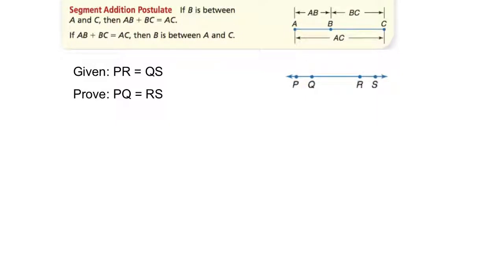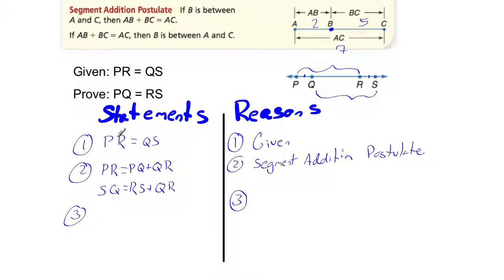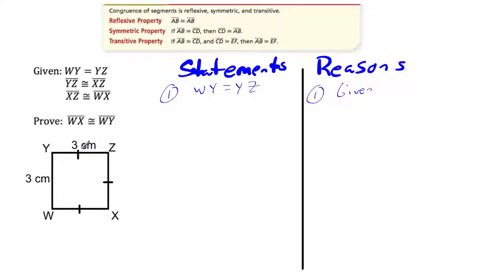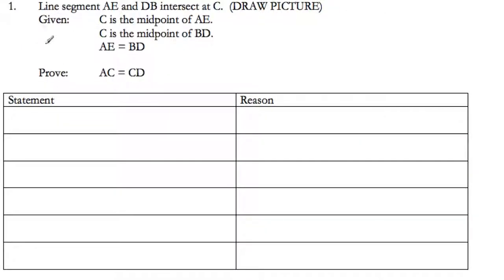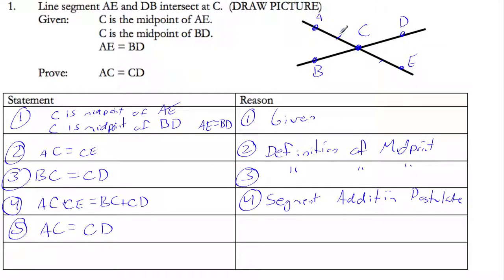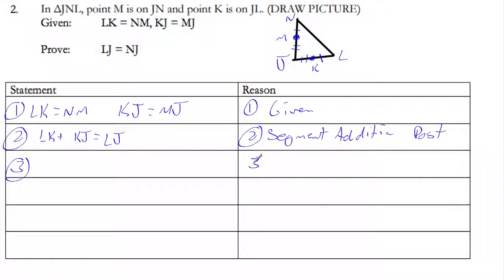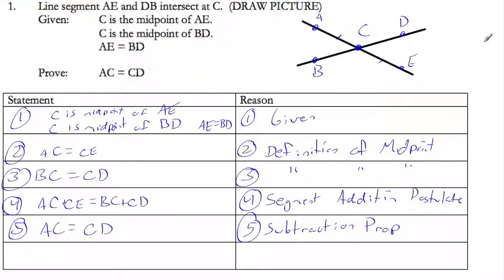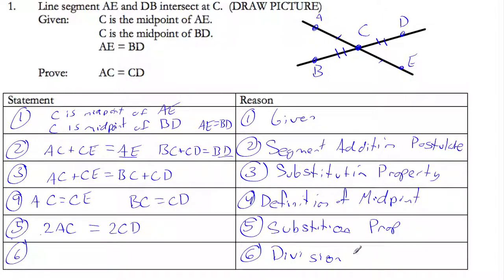Proving Segment Relationships